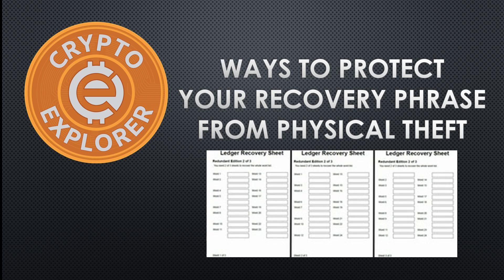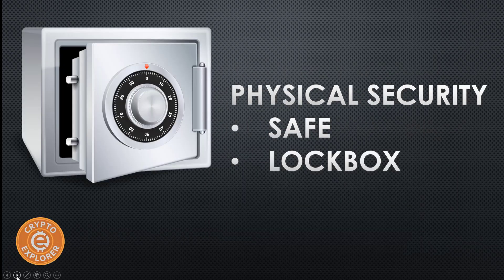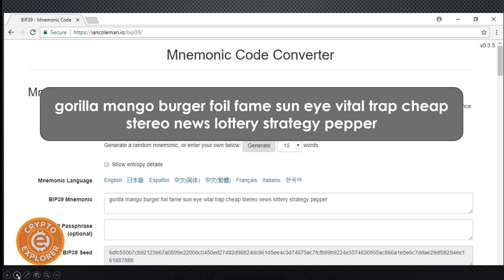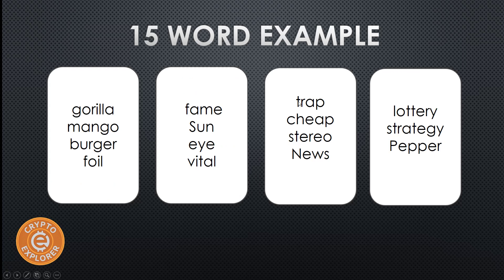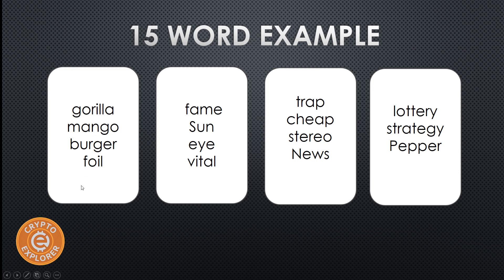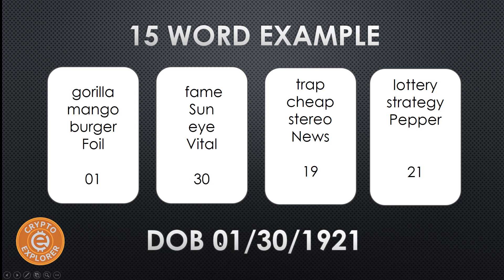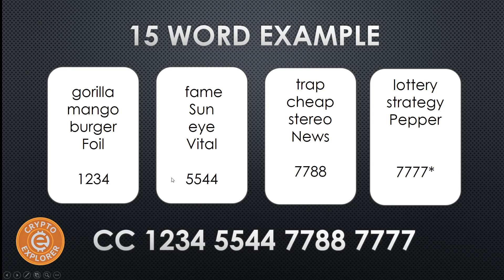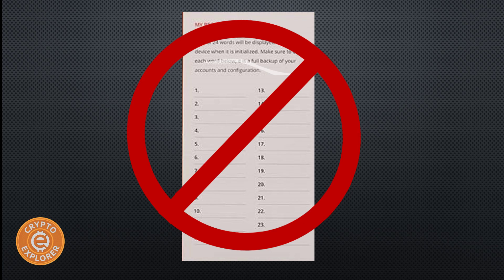Protect Your Bitcoin Recovery Phrase from Physical Theft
Ravencoin: RDLybsiLuV9E4kRBaSRpFTsdJe4KzPPfYe
Xuez: XQ8oxRYj2X3WEVkEzMeX8jviEBdmVyj2Bw